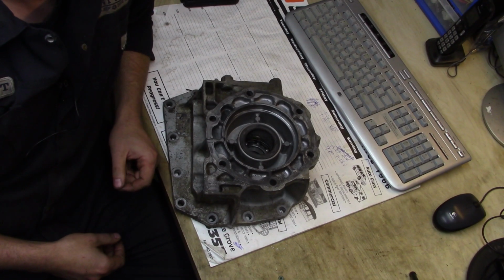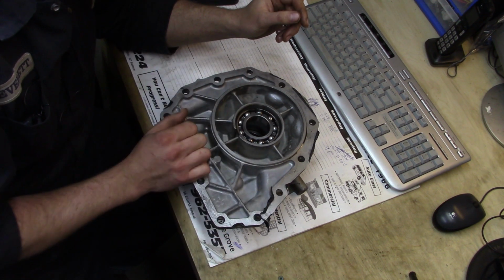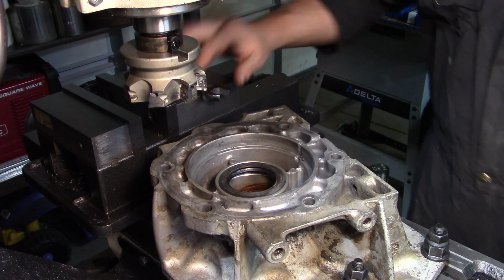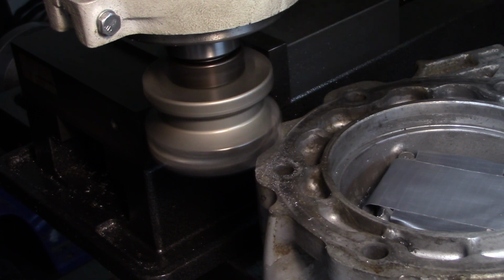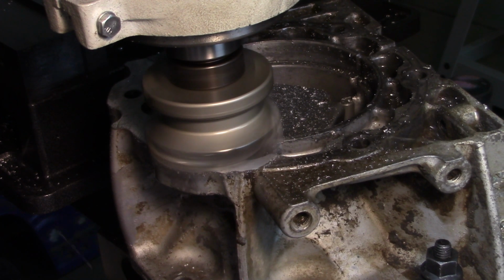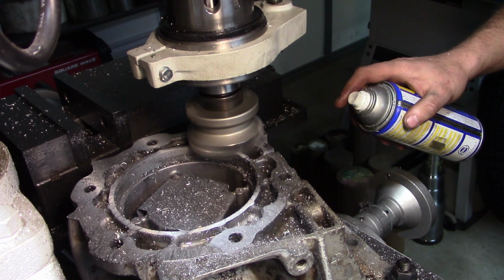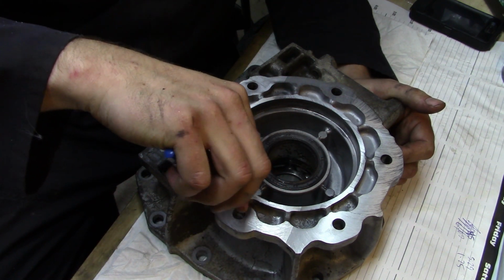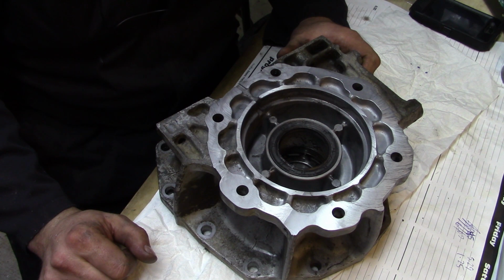Transmission Case Extension Repair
Quick milling job - repairing a damaged transmission extension housing, which saved a customer some money.